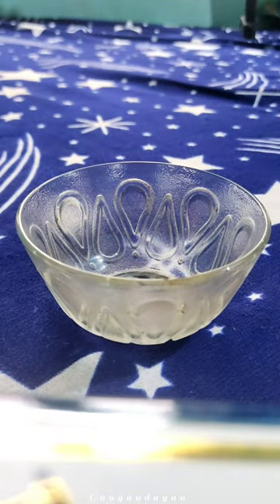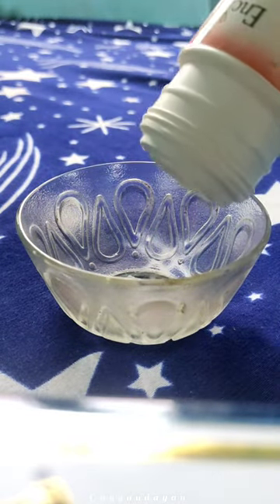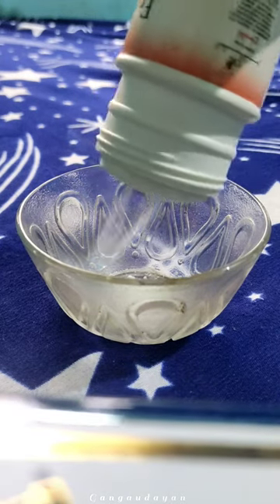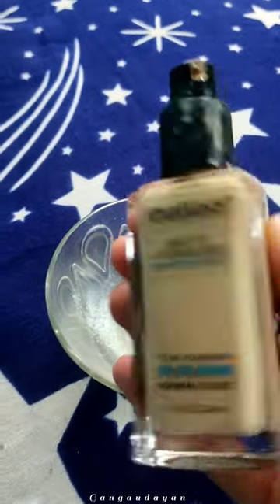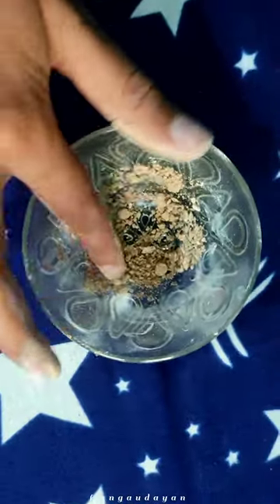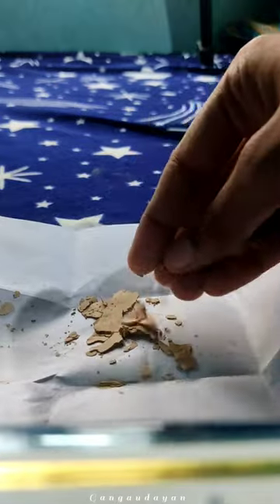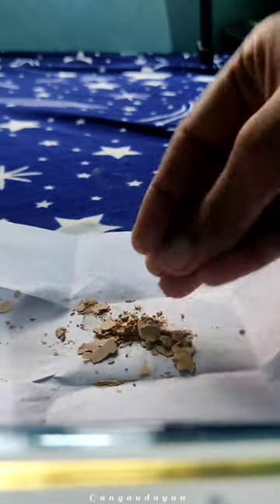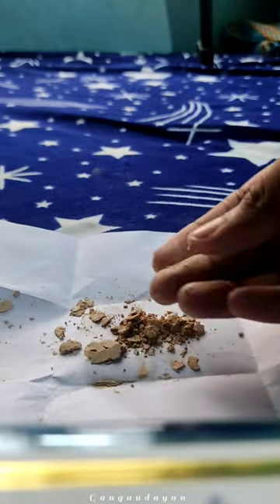ഇനി compact powder ന് ഇത് മാത്രം മതി 😌